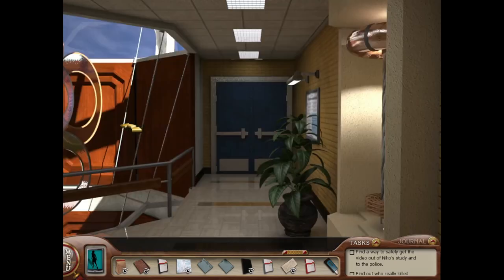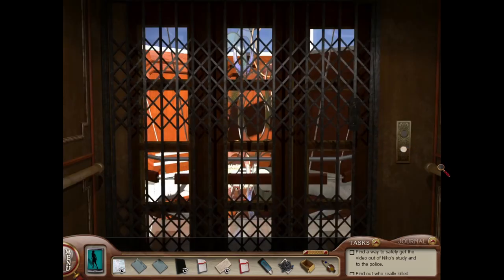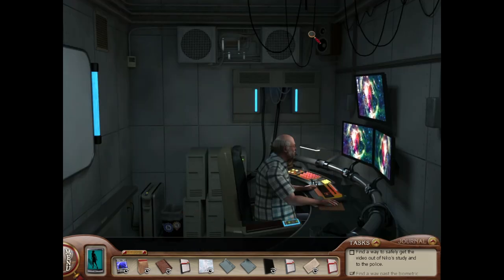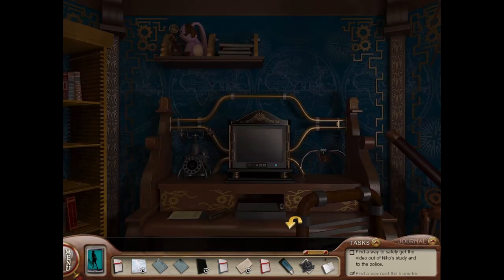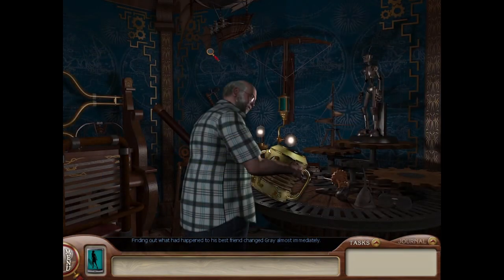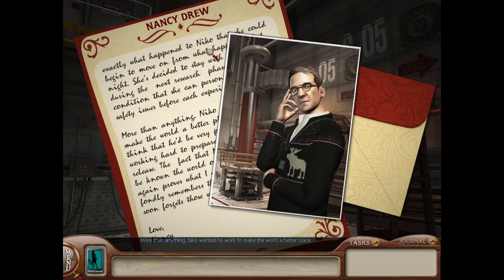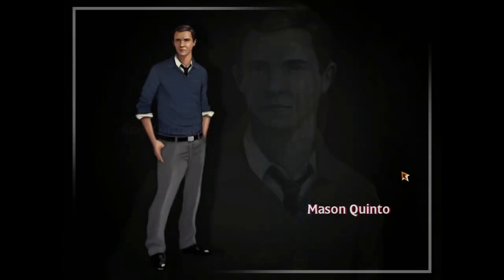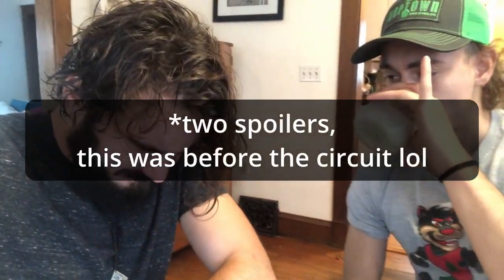The Deadly Device | Part 14: Worst Endgame Puzzle Ever? (END)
Woohoo!
Julian LOVES this game, and I gotta say it's grown on me, too. At first I thought it was cold, gray, and too difficult for a casual playthrough. The further you delve into it, though, the more personality, cathartic solutions, and clever pieces of writing you uncover.
Deadly Device is definitely an exhibition of realism! The game can feel bleak at times, but in the end that's all part of the stony atmosphere.
and don't forget to VOTE 4 HOLT